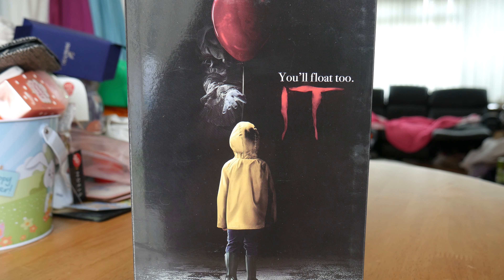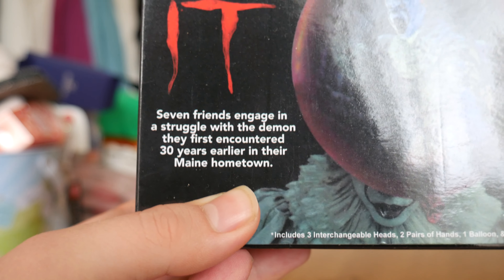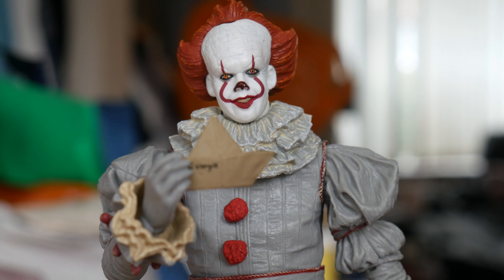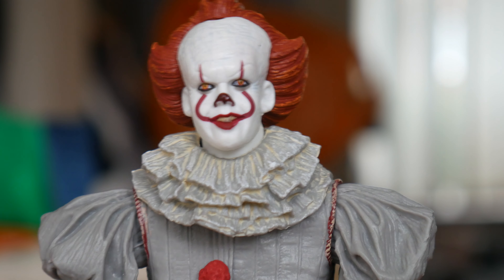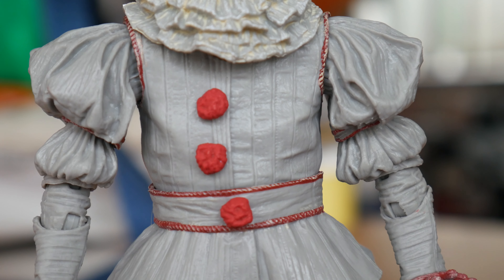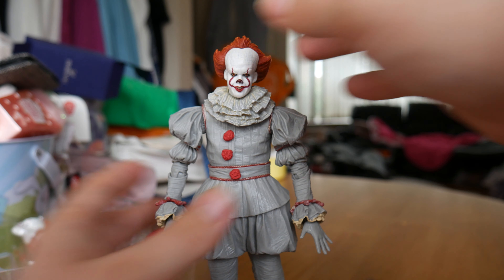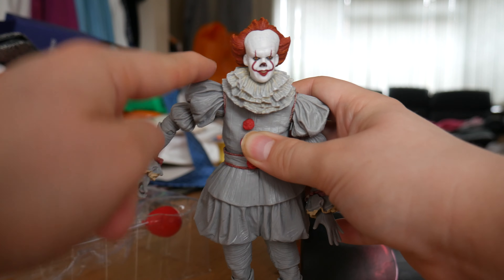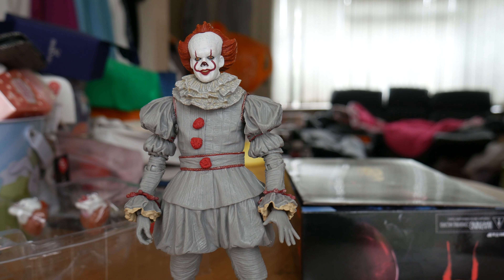IT Pennywise NECA Figure Review